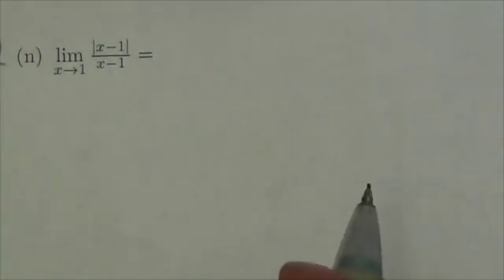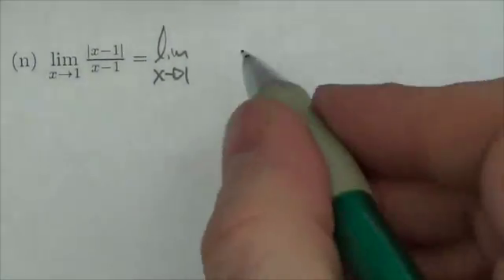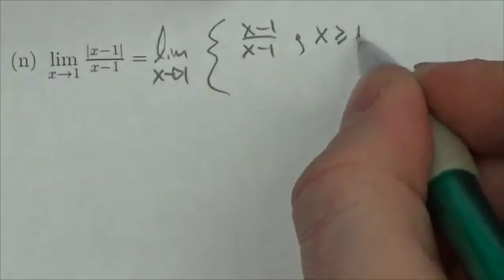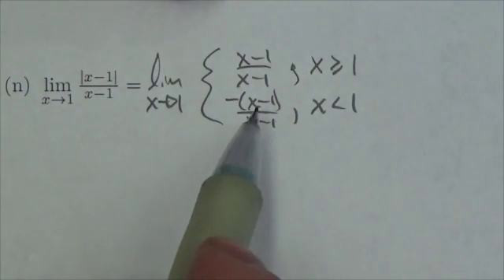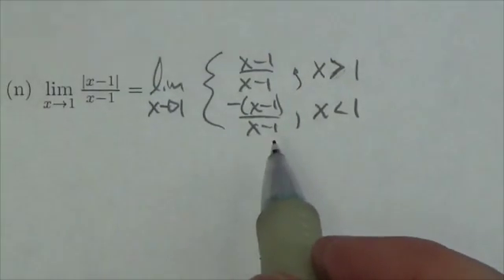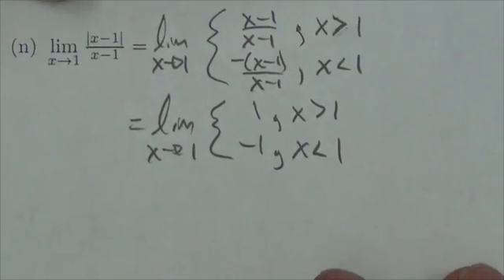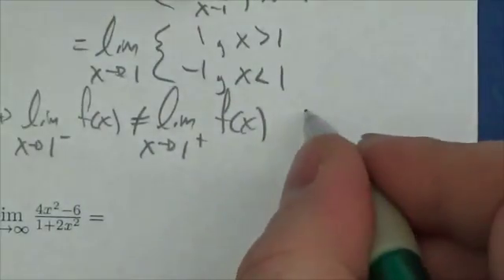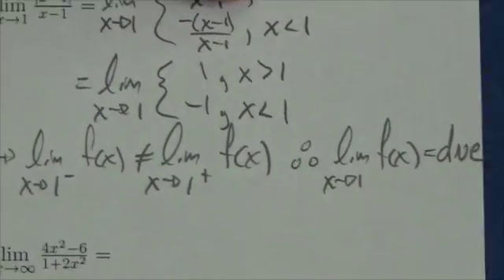Math 31 Limits Review